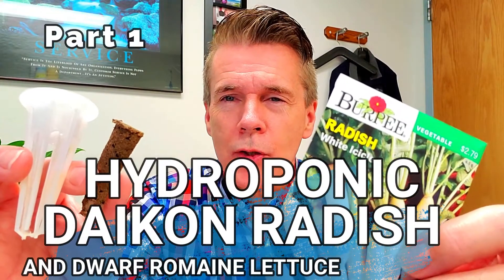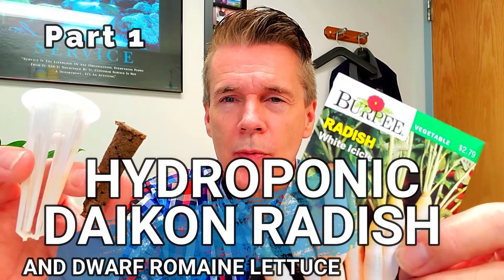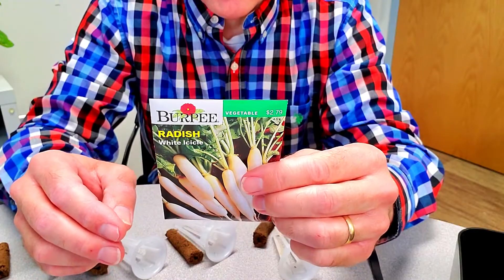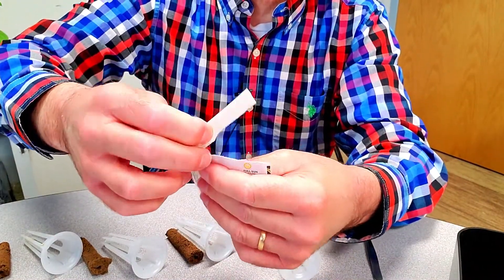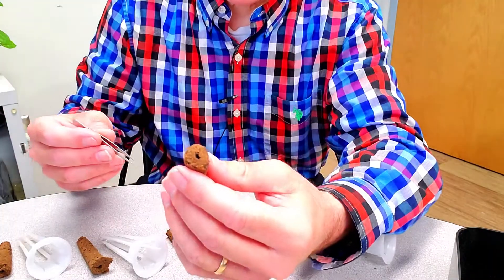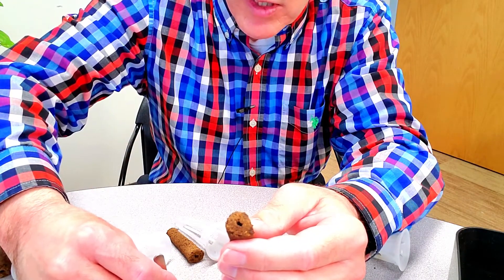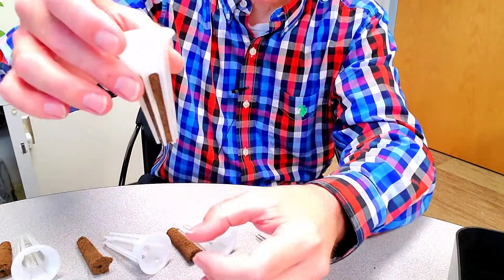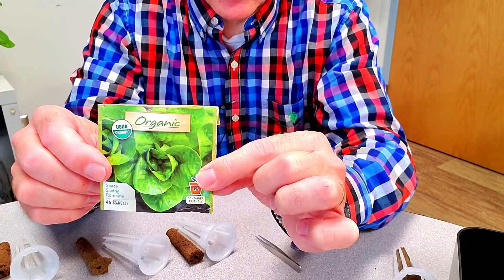HYDROPONIC DAIKON RADISH - Part 1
Part 1 of growing hydroponic daikon radish, a fun project inspired by Khang Starr.  He grew some daikon radishes in a Kratky non-circulating hydroponic bucket.  I have a link to one of his videos showing his radishes in my video.  Be sure to check out his Youtube channel as well.
I plan to modify my approach and after this part 1 video, be able to show more about how this experiments goes.  Bulb or tuber crops have always been one of the most challenging vegetables to grow in hydroponics.  In fact, growing tomatoes, peppers, and other fruiting crops has always been easier for me.  Together we can learn and discover more about how to grow more crops successfully using hydroponics, and making the process so simple that anyone can do it.